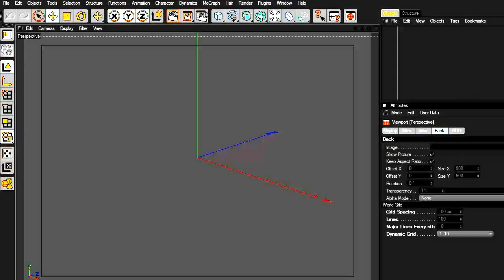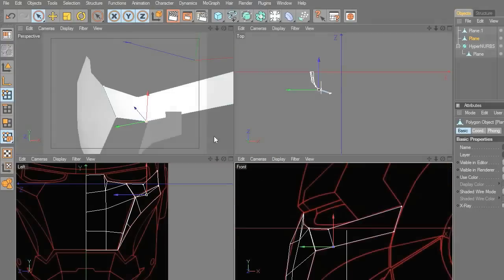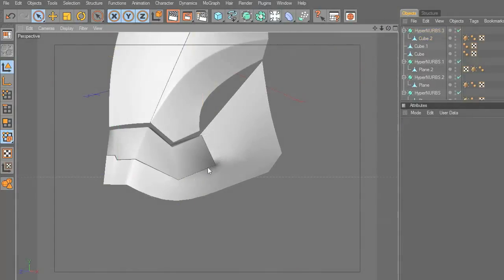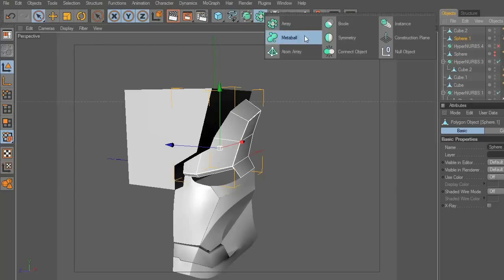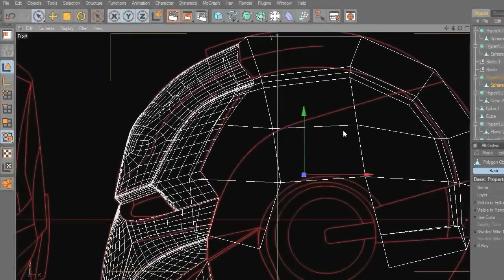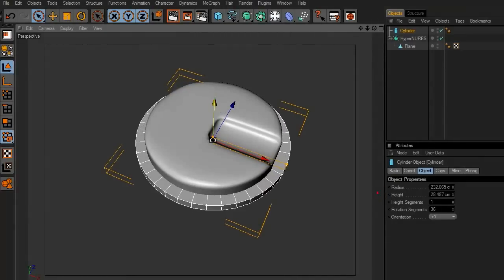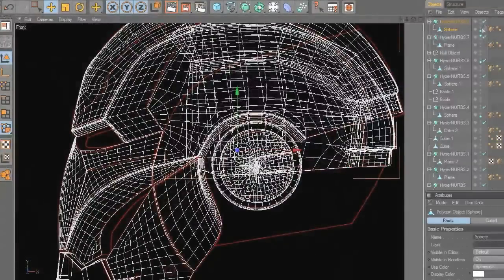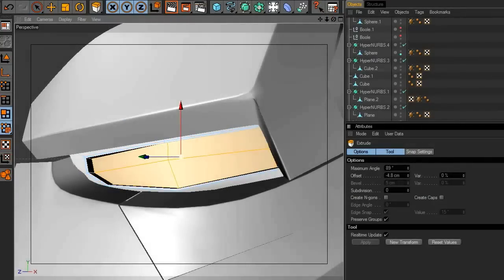Iron Man 3 Tutorial